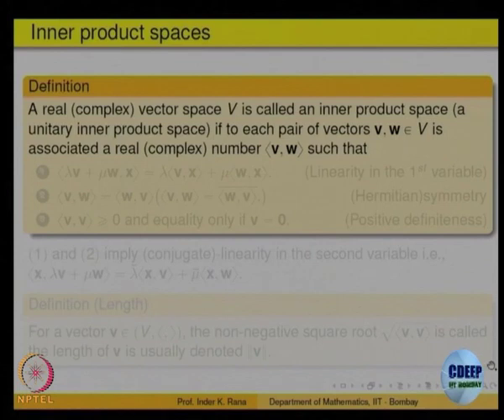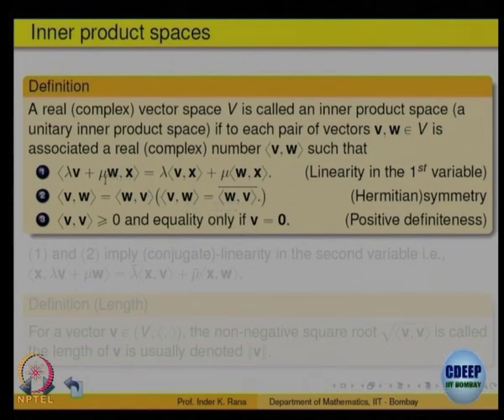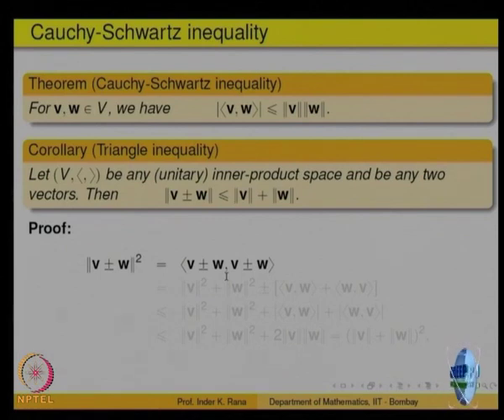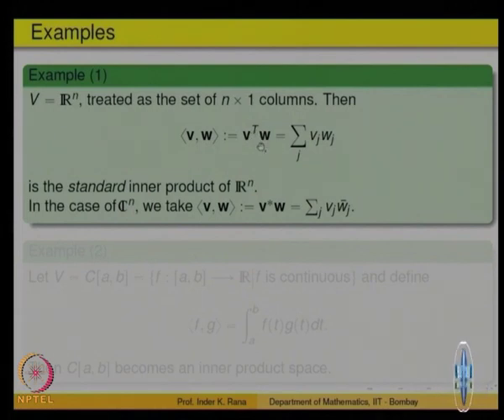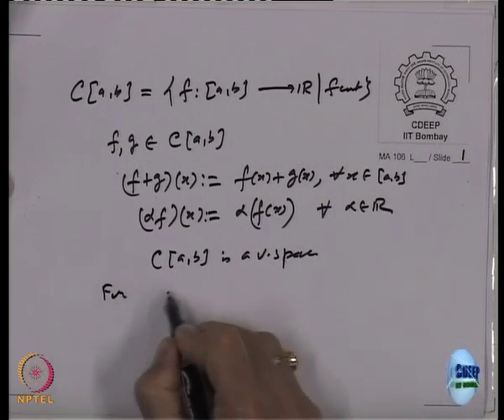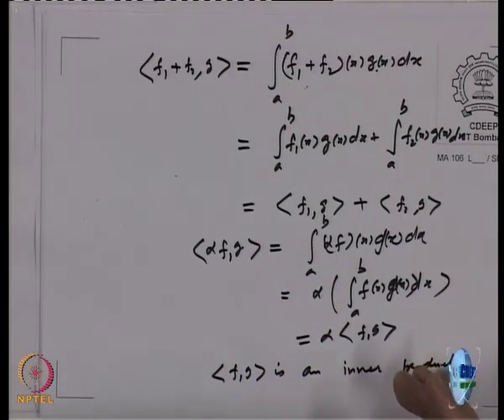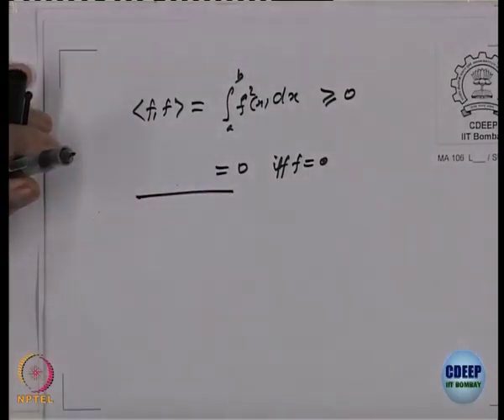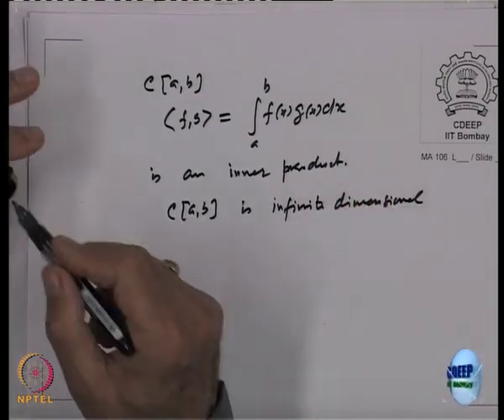Week 8-Lecture 40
Lecture 40 : Inner Product Spaces